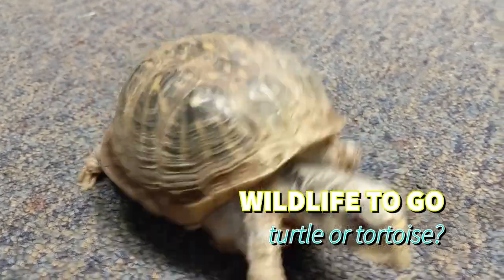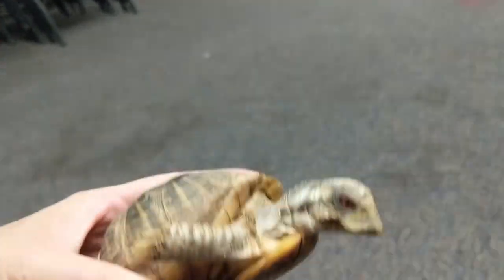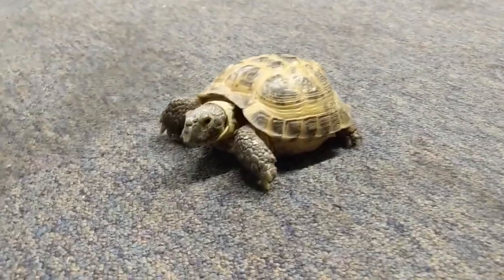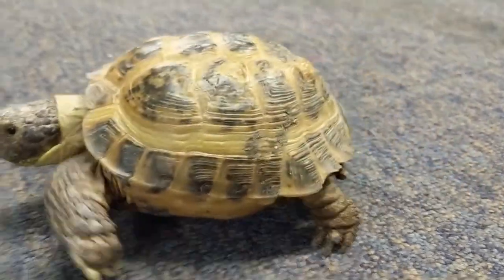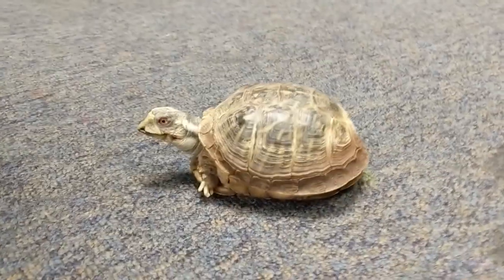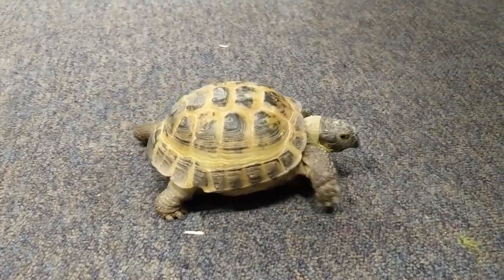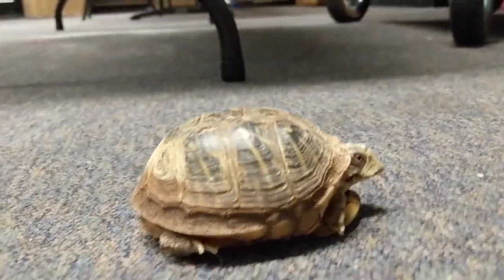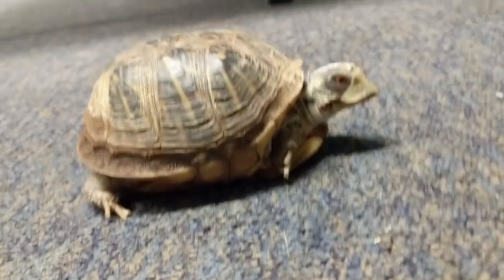Wildlife To Go: Turtle or Tortoise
Meet Petunia, a box turtle, and Charlie, a Russian tortoise in this video and learn the differences between the two.